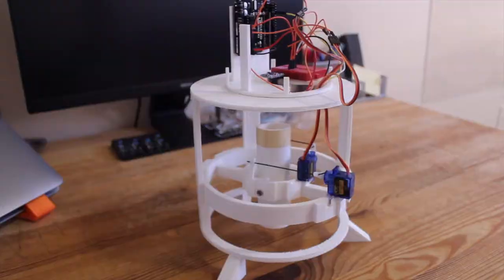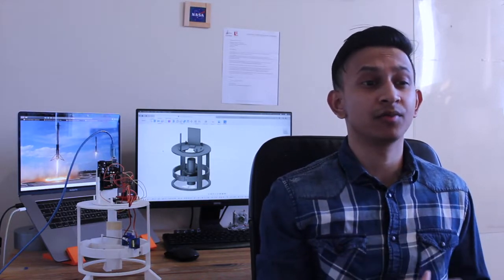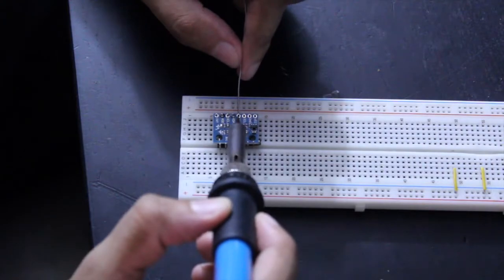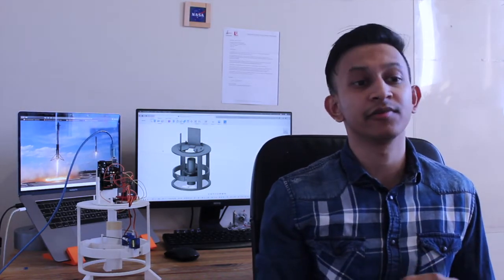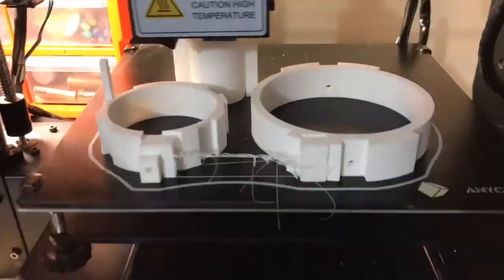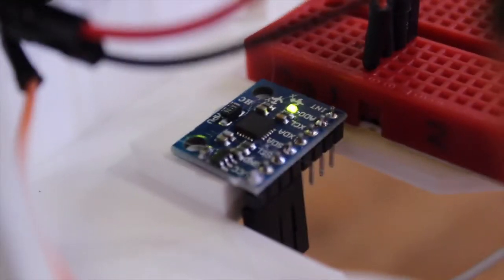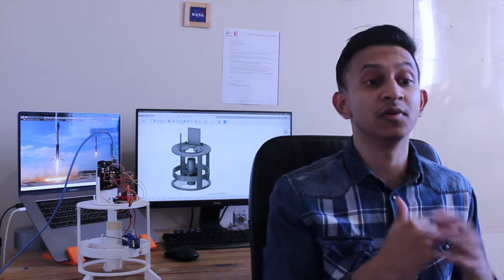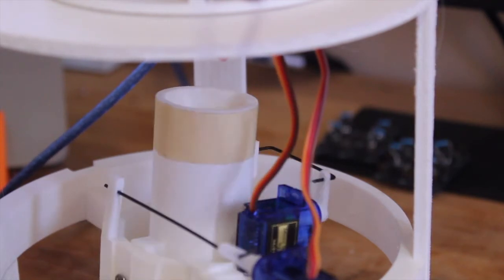Thrust Vector Control System Using Arduino and JavaFX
For my final project for EECS 1021, I decided to create a TVC system using Arduino, JavaFX, Fusion 360, and 3D printing!